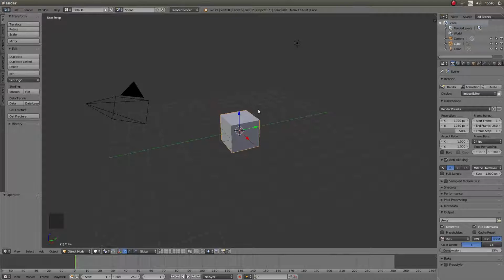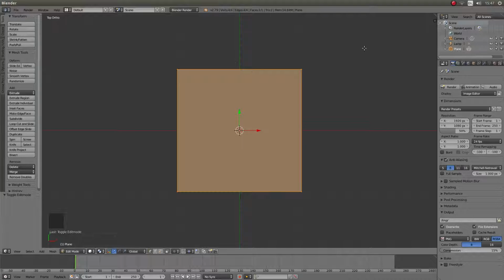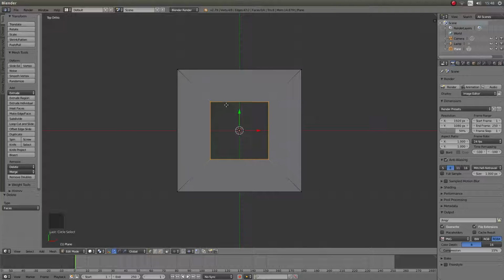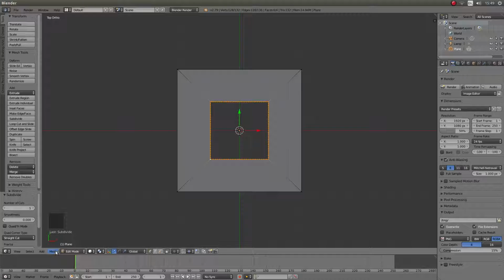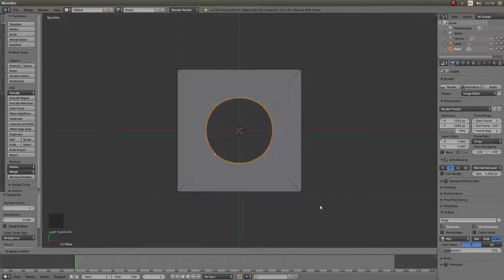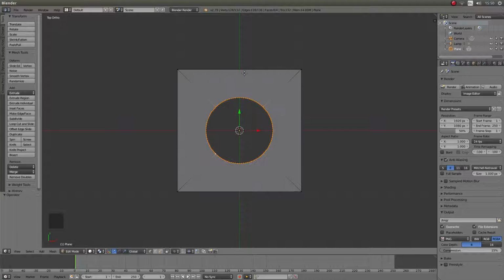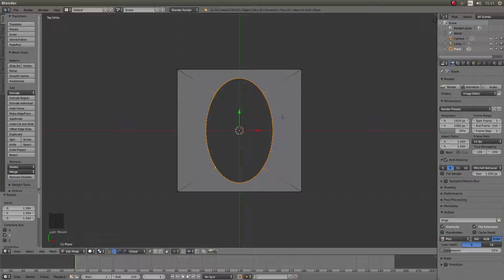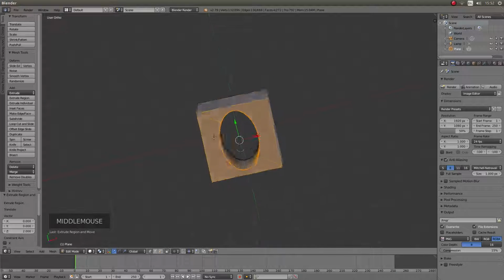Blender Beginners Tutorial: Create A Cube With A Round Or Oval Hole Through It The Easy Way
How to create a cube with a round or oval hole by converting a plane with a hole into a cube. Blender is one of the best free software/freeware editing packages available for Windows, Linux & Apple.